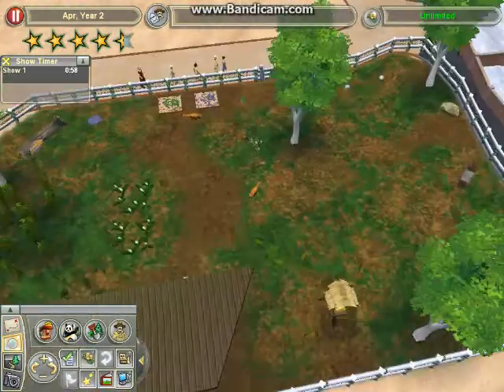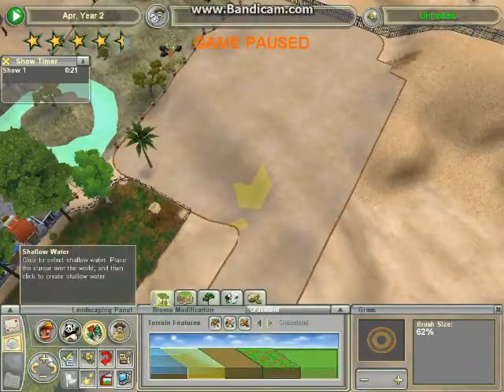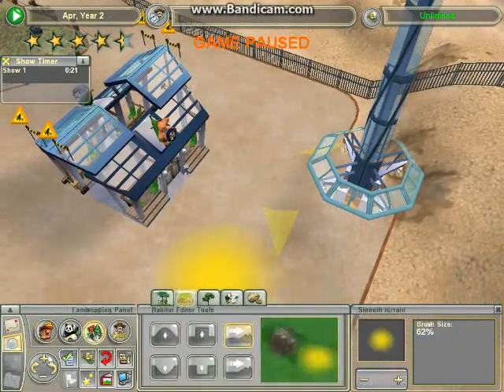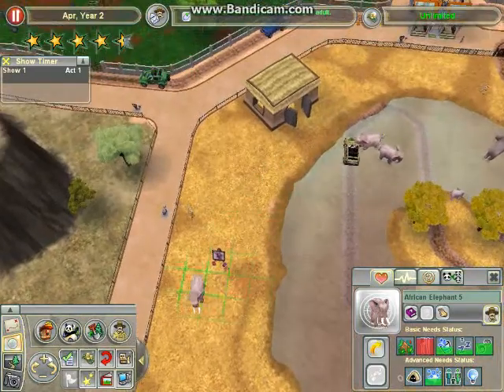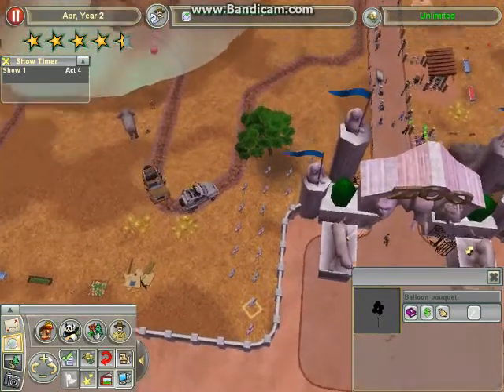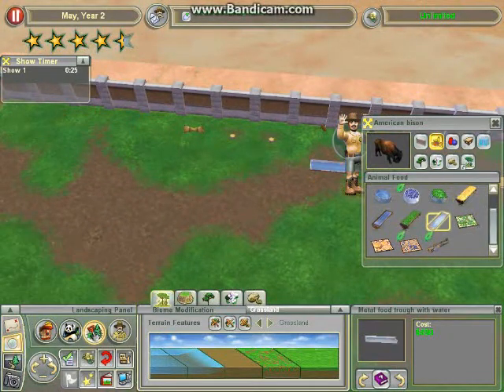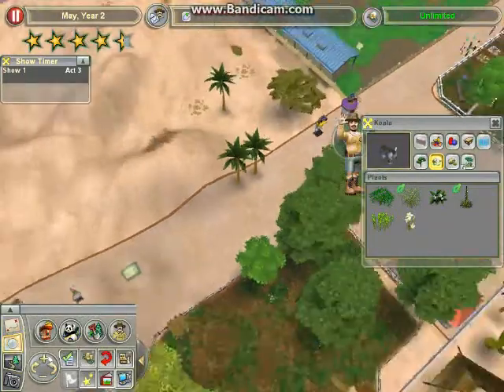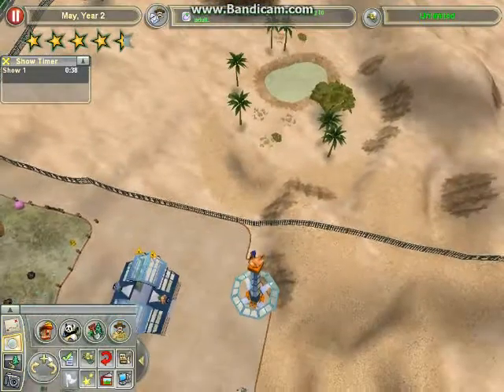Zoo tycoon 2 Ep.14 The Elephant on the Hill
This episode I make a bison enclosure and I fix up a guest area with a mini food court, kiosks, restrooms, e.t.c.